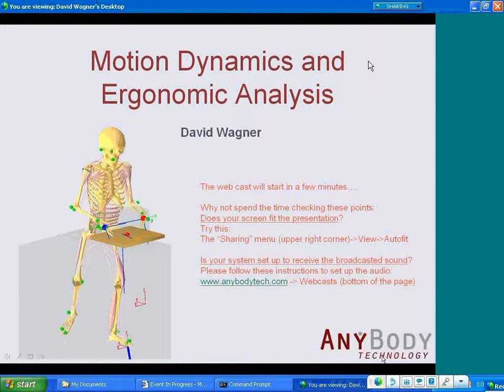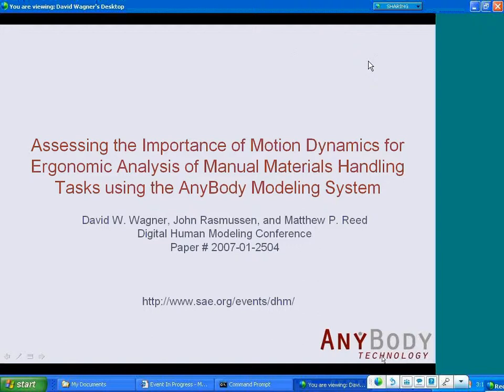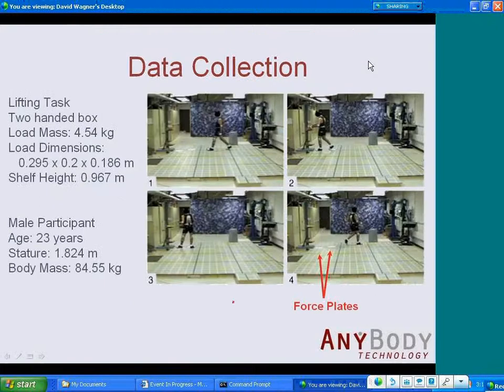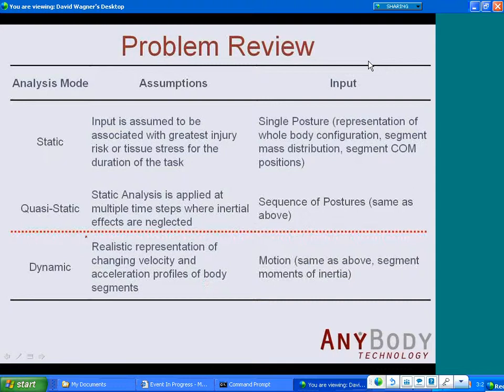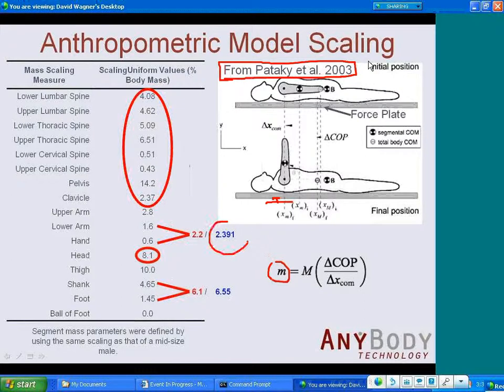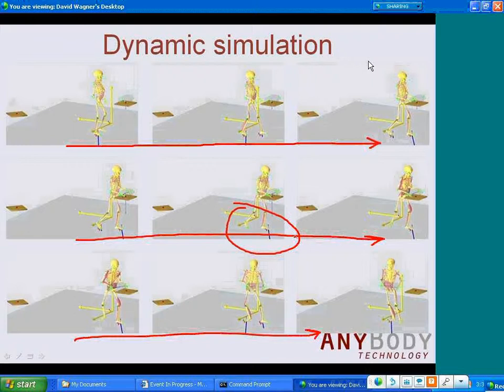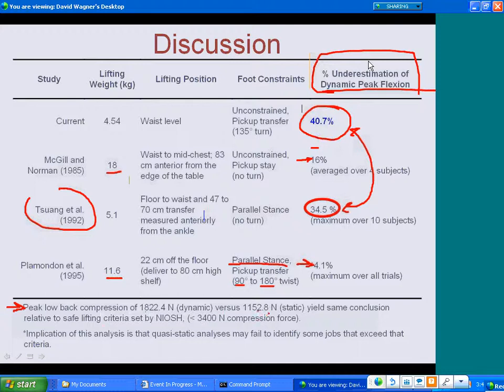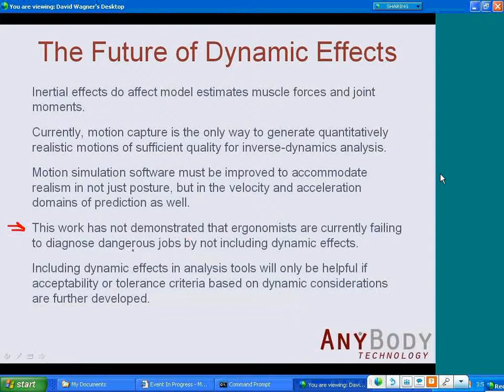[Webcast] The Importance of Motion Dynamics for Ergonomic Analysis of Manual Materials Handling..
Most current applications of human figure models for ergonomic assessments focus on the analysis of a static posture. However, many tasks of ergonomic interest also include a dynamic component and it is left to the user to assess whether that dynamic contribution is negligible to the results of the analysis. Unfortunately, most commercial ergonomics packages do not include the capacity to perform dynamics analysis making it difficult to quantitatively justify the static assumption. In this webcast, we look at utilizing the AnyBody modeling system for quantitatively comparing a dynamic and assumed static analysis. Comparisons between low back moments and muscle forces for an asymmetric lifting task are presented.
(This webinar was broadcast on 14. August, 2007)